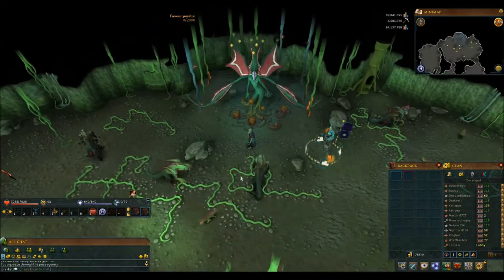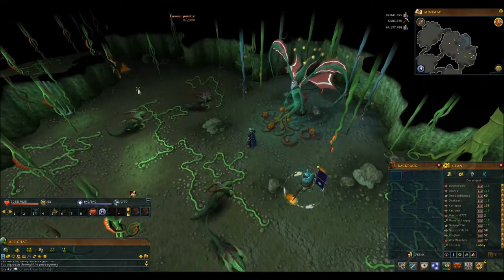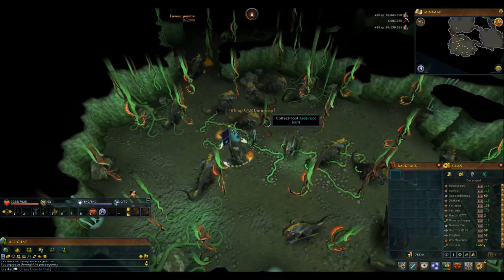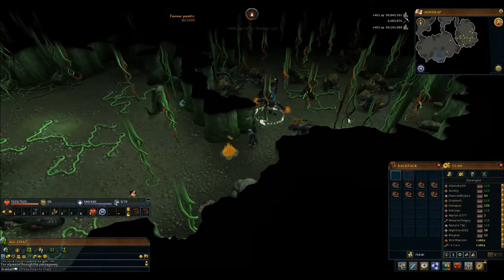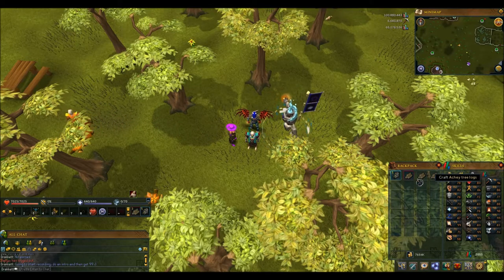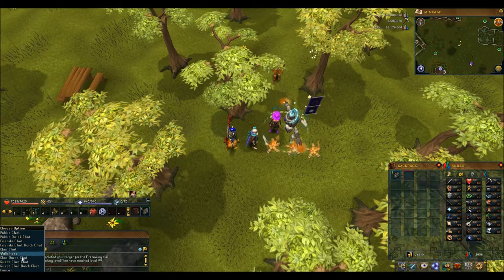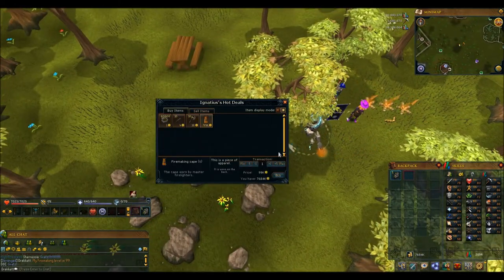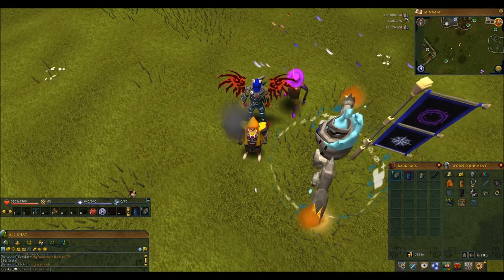Runescape Firemaking Level 99 Skill Cape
Hey Everyone,

This is a short video of my sixth overall skill cape with the Firemaking skill on Runescape.  This time I added a little bit of the actual progress of the skill.